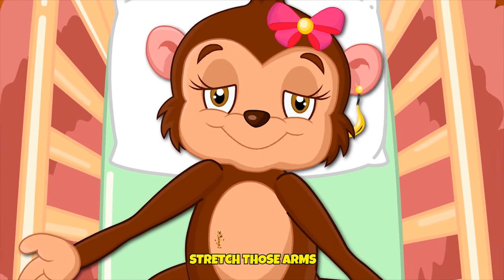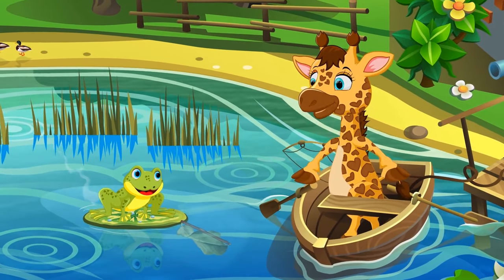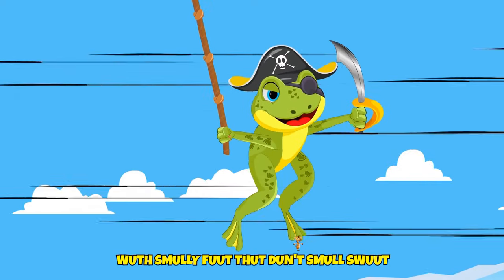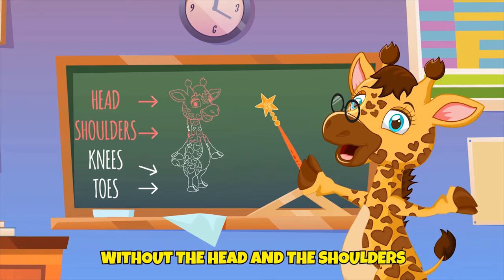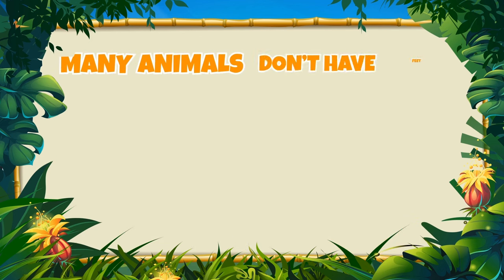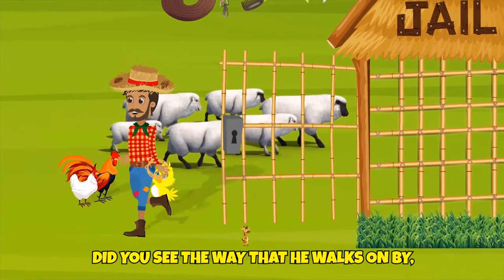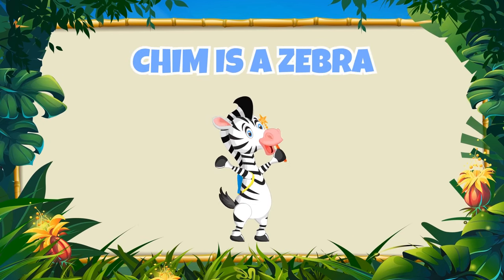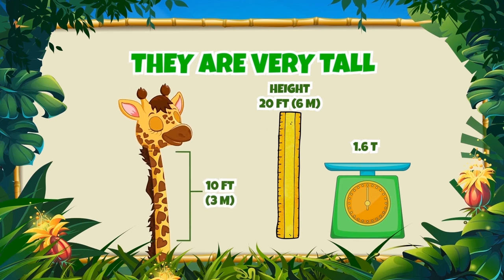Dinosaur Children's Video Vol. 1 - Giramille 38 min | Kids Song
Welcome to Giramille's channel, the most beloved giraffe in Brazil!

Giramille, the giraffe teacher, teaches children in a FUN and INTELLIGENT way!

Educational and BILINGUAL cartoons

In this little movie you'll find nursery rhymes, popular songs, children's stories, popular fables, Giramille's School, Giramille Reading Time, TV Giramille 24 hours and Do You Know?

Come and have fun with nursery rhymes and folk songs:

My Yellow Chick, The Cockroach, Little Butterfly, The Frog Doesn't Wash His Feet, Itsy Bitsy Spider, ABC's, Father Francisco, 123 Little Kids, Head Shoulders Knees and Toes, The Canoe Turned Over, Happy Birthday From Giramille, Clap Clap Clap Stomp Stomp Stomp, Bus Driver, My Little Snack, Golden Rosemary, Twinkle Twinkle Little Star, If This Street Were Mine... And so much more...

A lot of fun and education awaits you with the author's songs:

Round and Round with Giramille, Friends Forever, Giramille's Routine, Giramille's House, Woof Woof Woof Meow Meow Meow, Tooth Fairy, Giramille's Safari, Giramille Where are you among other hits...

Successful children's stories and popular fables:

Beauty and the Beast, The 3 Little Pigs, The Ugly Duckling, The Cicada and the Ant, The Hare and the Turtle and many more...

Become an official mille amigo yourself!

Fun and education is with GIRAMILLE

Mille Mille Kisses

Giramille - Nursery Rhymes & Kids Songs and Baby Songs
Dandico Productions® British Company